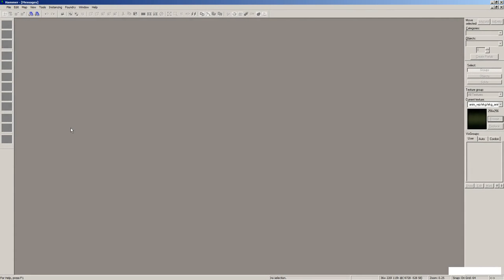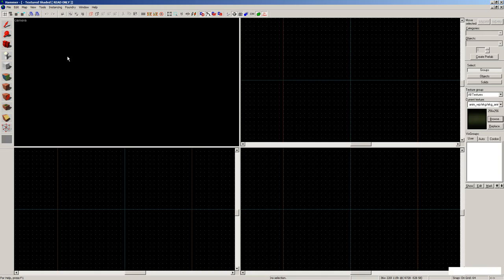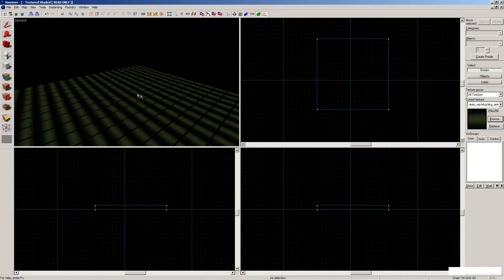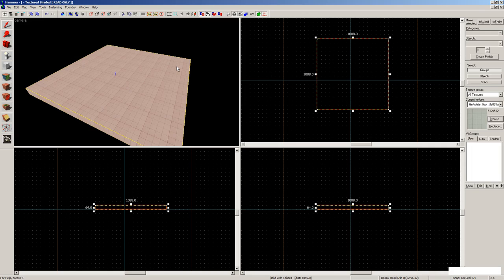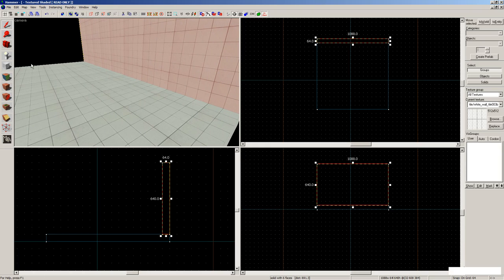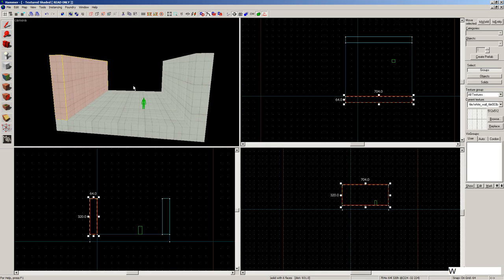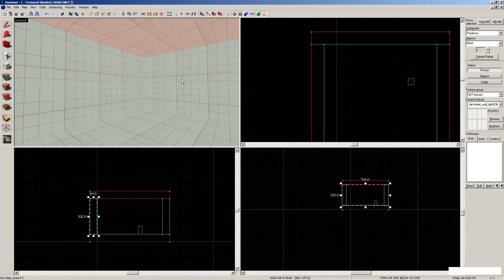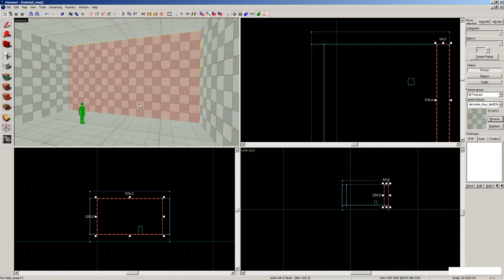Portal 2 Hammer Tutorial for Beginners | Part 1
If you want to create Portal 2 maps and haven't had any experience with Valve Hammer Editor then this is the video for you!

I purposely went into a lot of detail so this video is beginner friendly.

If you want me to continue this series then let me know, and if you have anymore questions, then feel free to comment below and I'll try my best to answer them.

Thanks

Acacia Developer